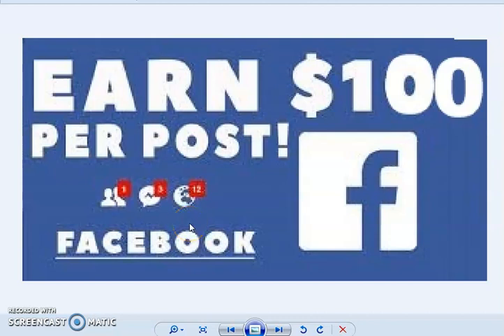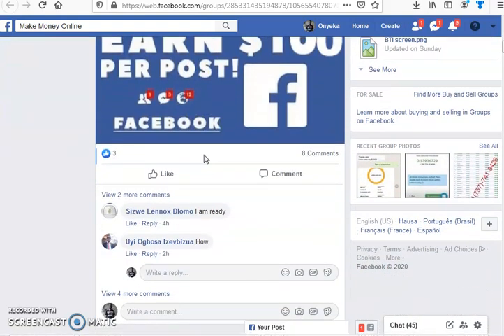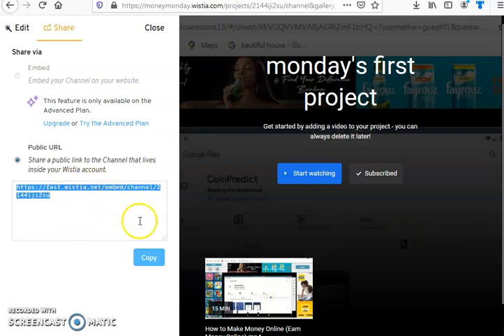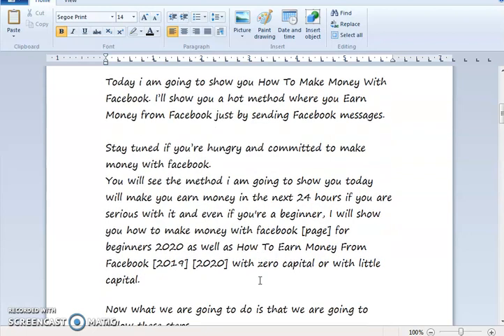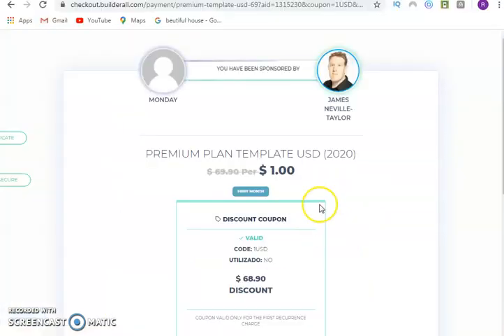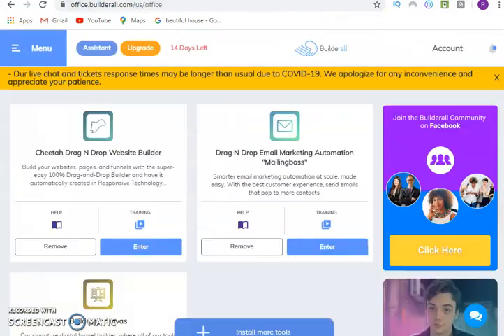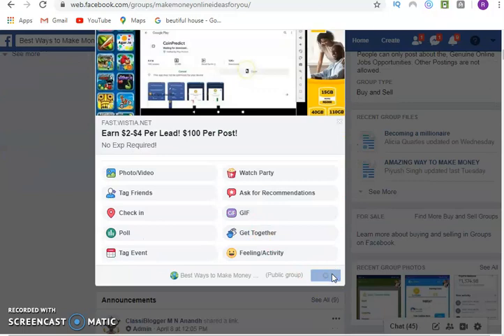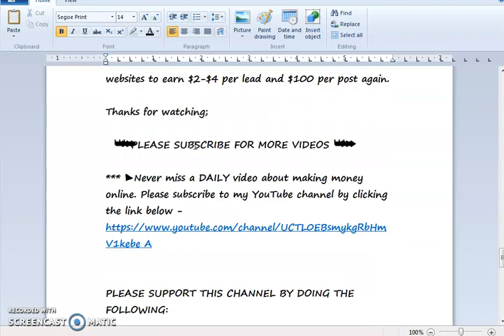How To Make Money With Facebook Earn Money From Facebook For Beginners 2020 (earn $2-$4 per lead)PT1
How To Make Money With Facebook Earn Money From Facebook For Beginners 2020 Part1:

What if i tell you that you could Make Money with Facebook just by chatting up people on Facebook and Earn $2-$4 Per Lead, $100 Per Post! No Exp Required!
Does that sound crazy? I’m here to tell you it’s possible! Today i am going to show you How To Make Money With Facebook. I’ll show you a hot method where you Earn Money from Facebook just by sending Facebook messages.
You will see the method i am going to show you today will make you earn money in the next 24 hours if you are serious with it and even if you're a beginner, I will show you how to make money with facebook [page] for beginners 2020 as well as How To Earn Money From Facebook [2019] [2020] with zero capital or with little capital.
Now what we are going to do is that we are going to follow these steps...
Step 1: Download the step by step PDF GUILD and follow the step by step process.

*** ►Never miss a DAILY video about making money online.

MY NO.1 RECOMMENDATION:
EARN $25 PER REGISTRATION HERE